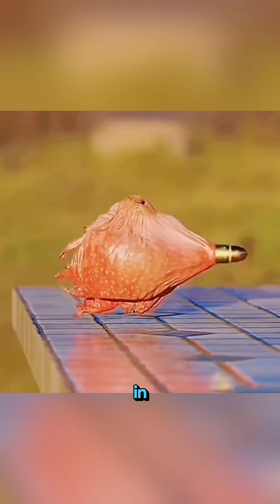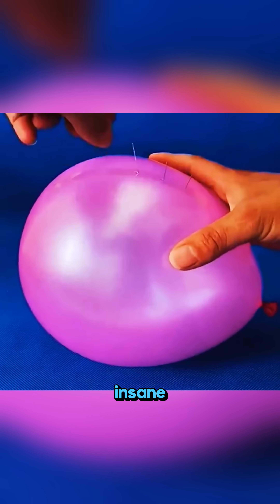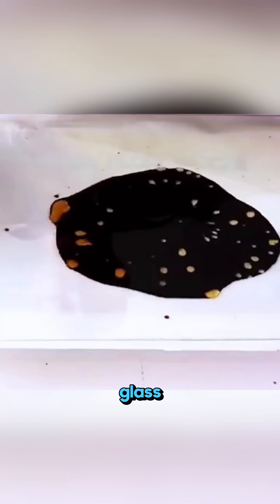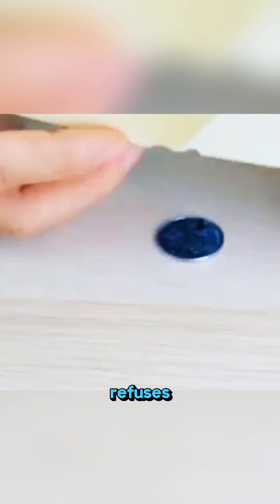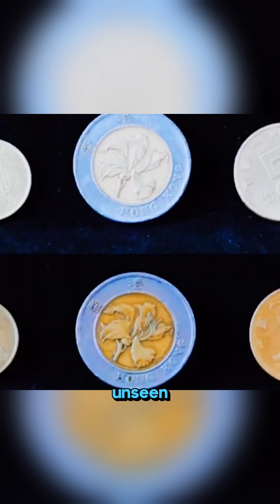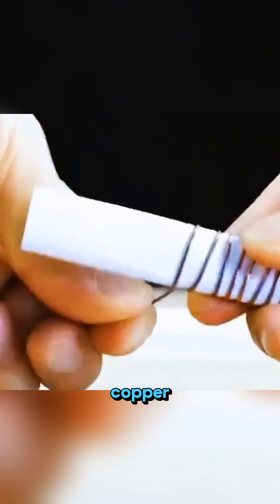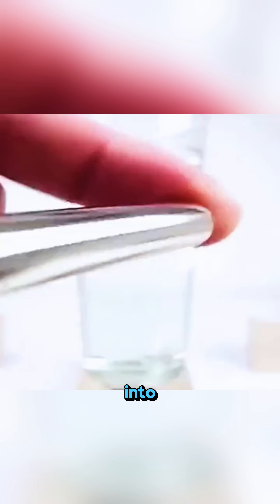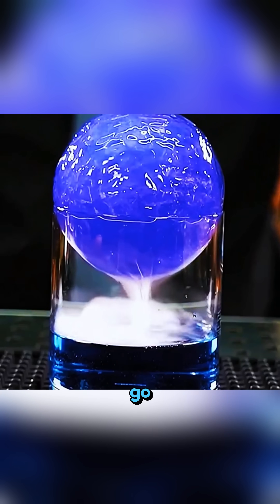These Science Experiments Will Break Your Brain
This video showcases a powerful collection of jaw-dropping science experiments that look like magic but are actually driven by real physics and chemistry. From balloons that refuse to burst and coins passing through impossible shapes to liquid magnets revealing invisible force fields and water spinning into a massive vortex, every moment delivers visual shock and satisfaction. Using only simple household items, these experiments reveal how extraordinary everyday science truly is when you know where to look, turning ordinary objects into unforgettable discoveries.